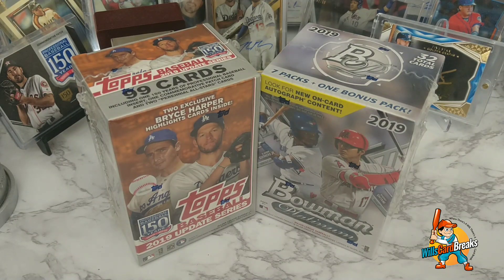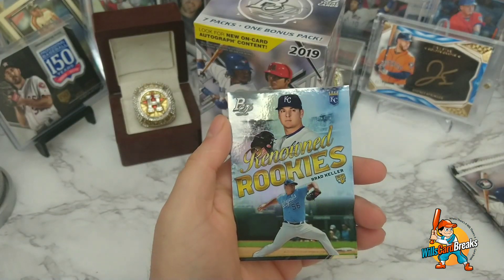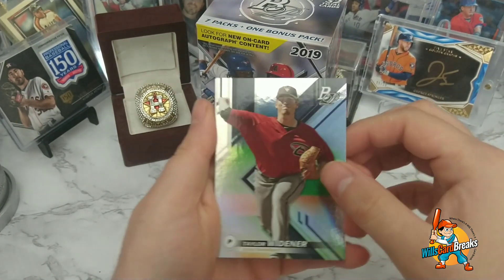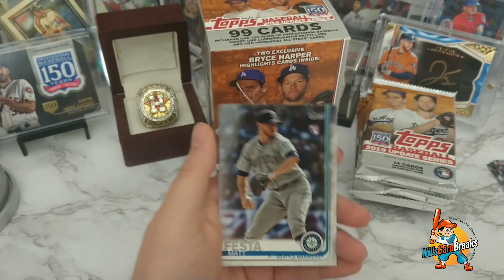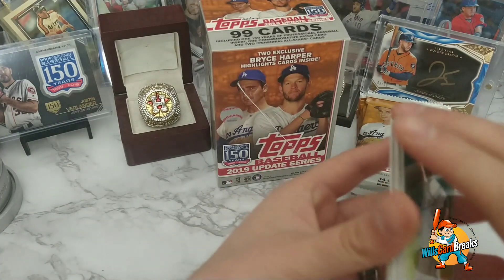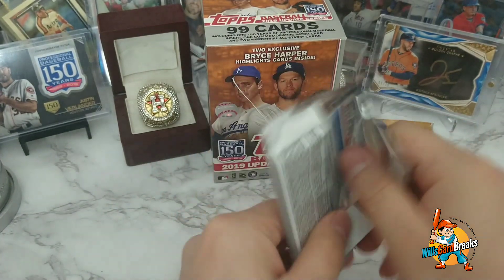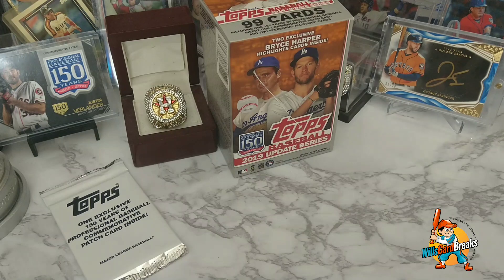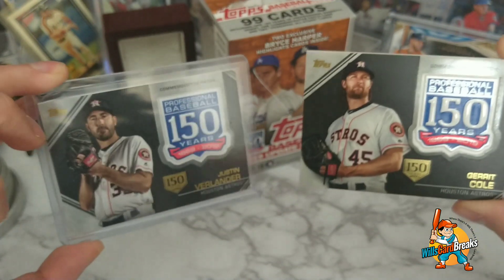Breaking open 2019 Topps Update and 2019 Bowman Platinum (Watch Till The End)